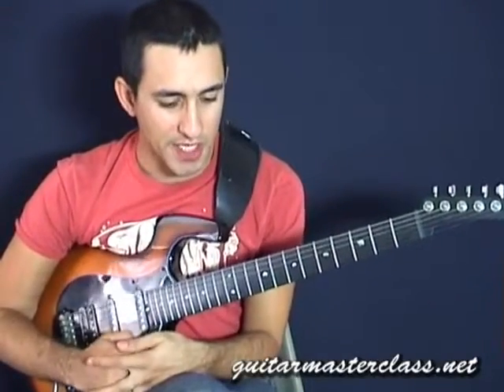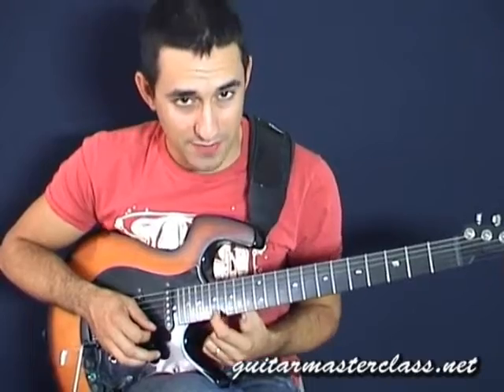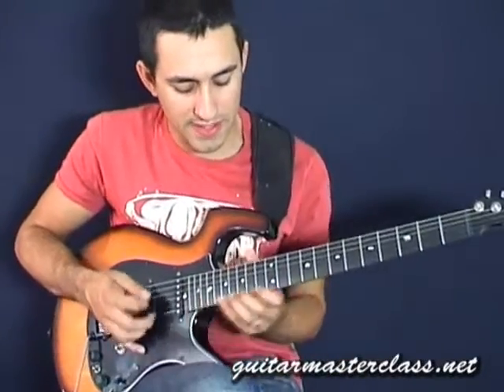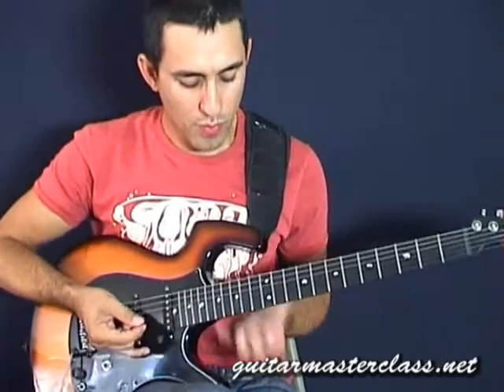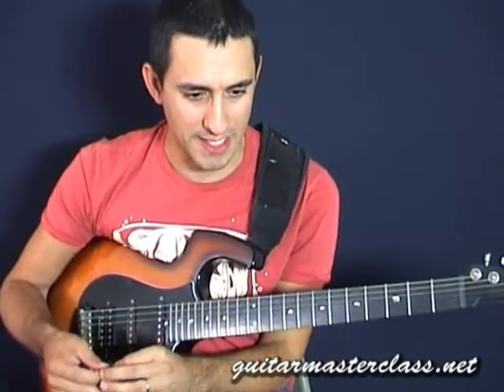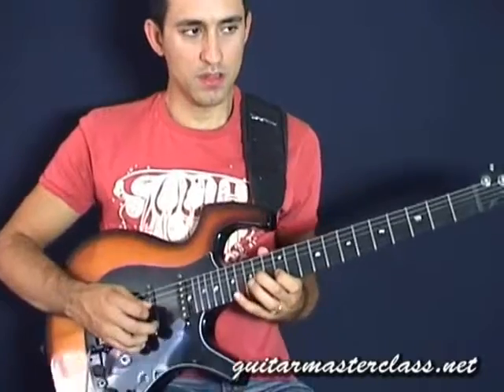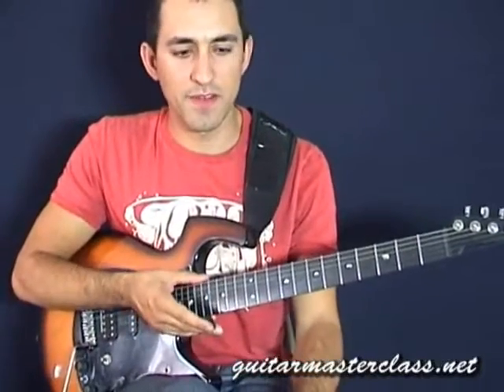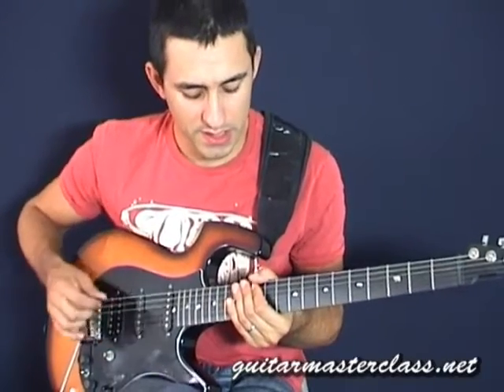Metallica ⁄ Kirk Hammett Style Guitar Lesson